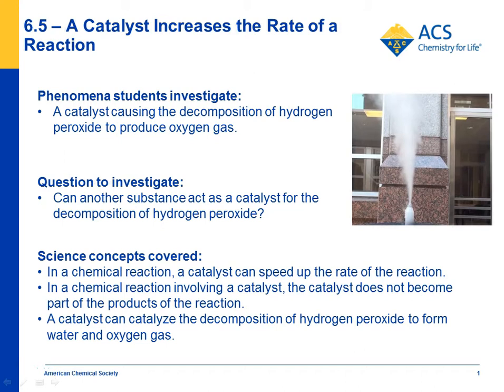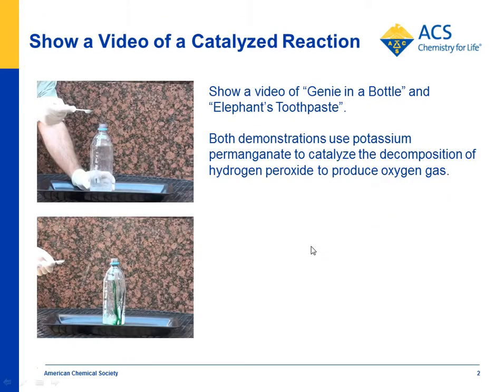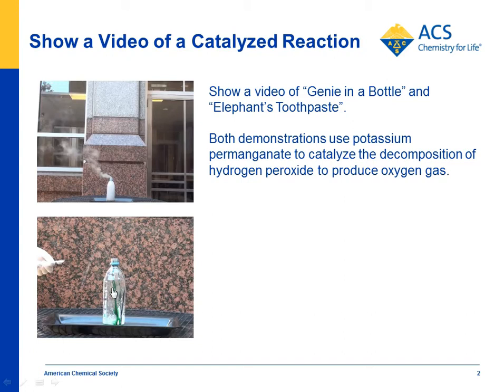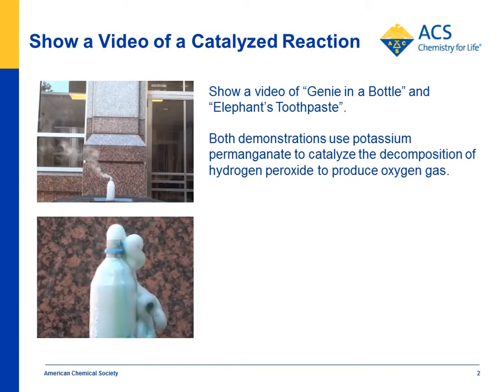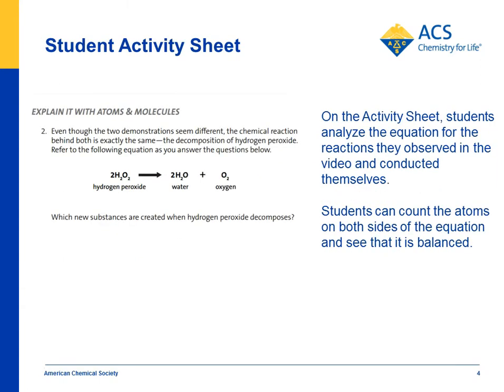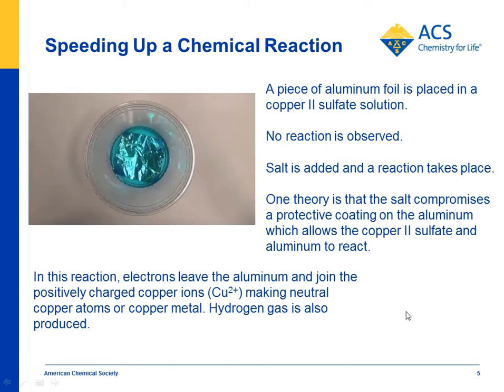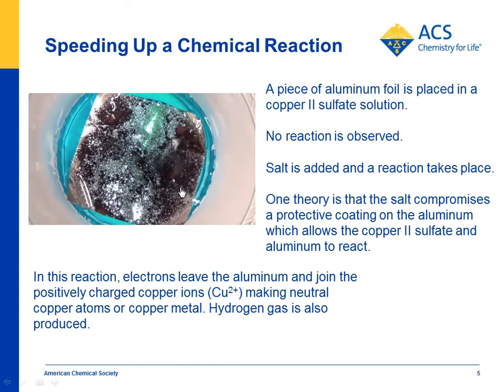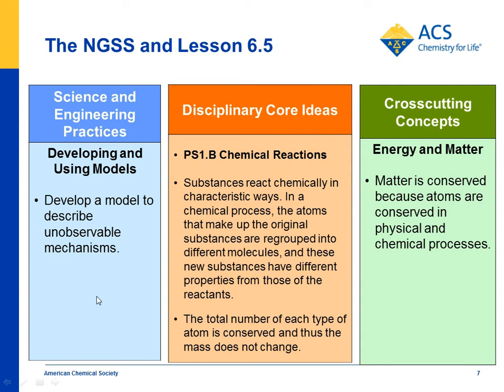A Catalyst and the Rate of Reaction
Watch an overview of Lesson 6.5 featuring an experiment in which yeast is added to hydrogen peroxide. The yeast contains a catalyst which increases the rate of the decomposition of the hydrogen peroxide and the production of oxygen gas. Videos of some other catalyzed reactions are also shown. Connections to the NGSS are highlighted.